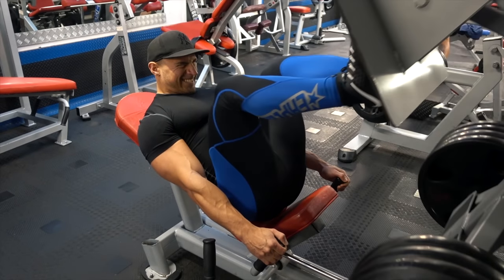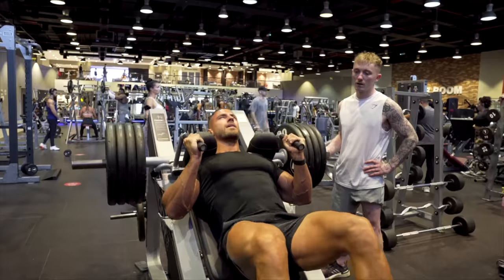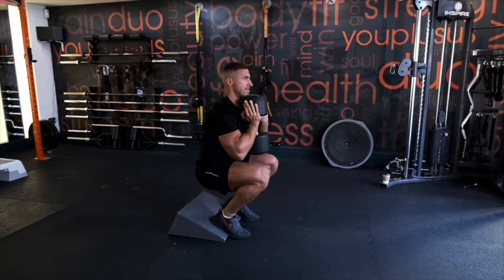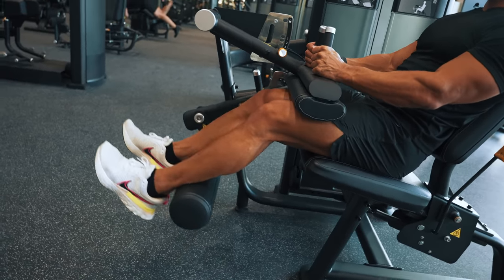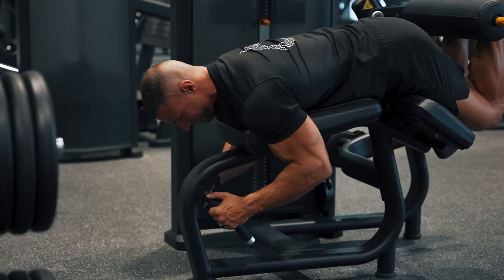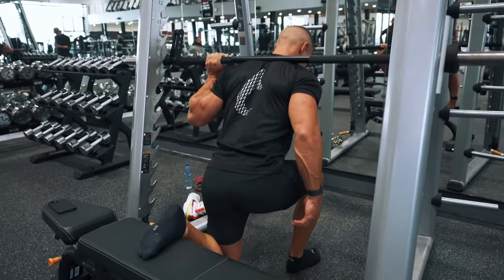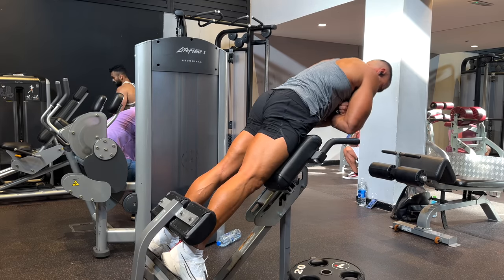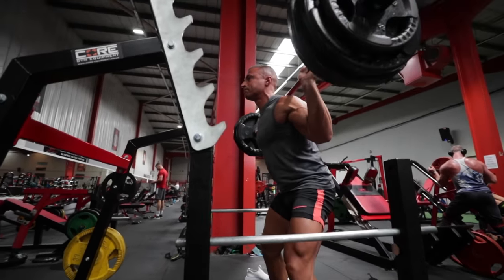10 Leg Exercises You Should Be Doing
Reviewing some of my older content and selecting what my current top 3 most effective exercises are for quads, hamstrings and glutes.

0:00 Intro
0:49 Quads
3:12 Hamstrings
5:36 Glutes